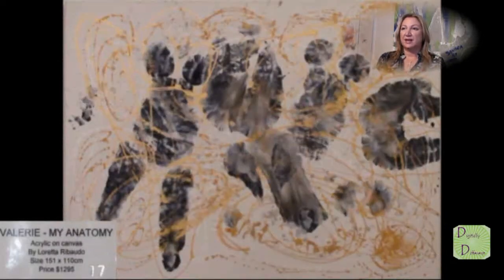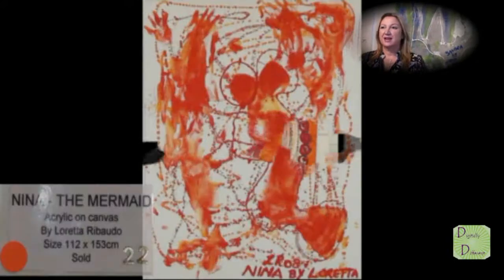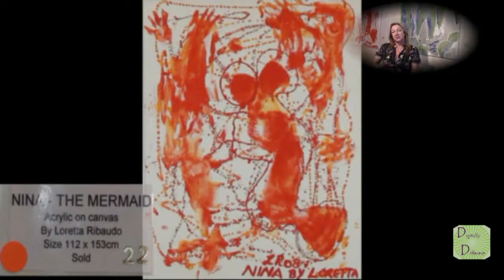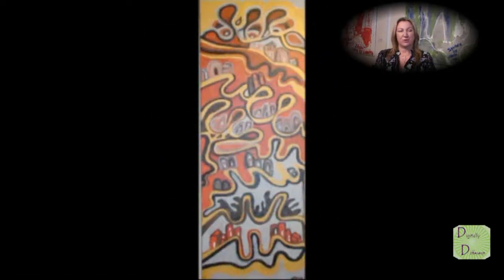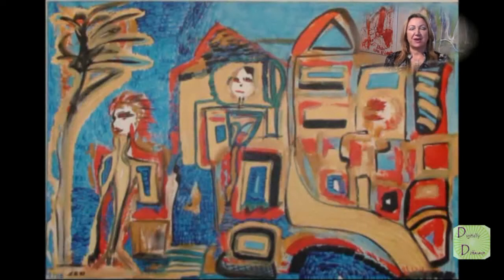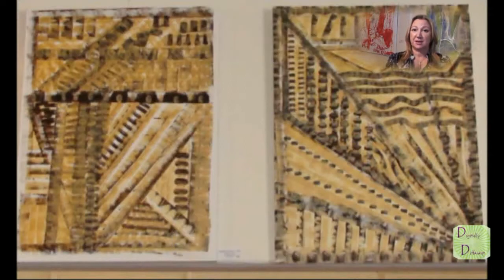Body Art by Loretta Ribaudo at Royal George - Fremantle.flv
From the Royal George Gallery, Fremantle.